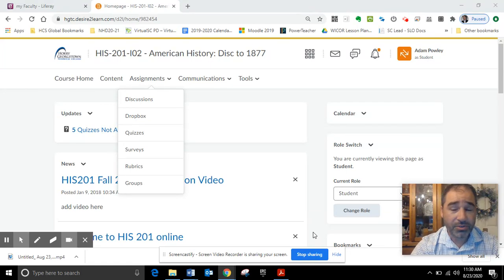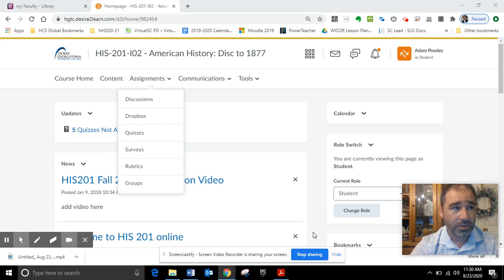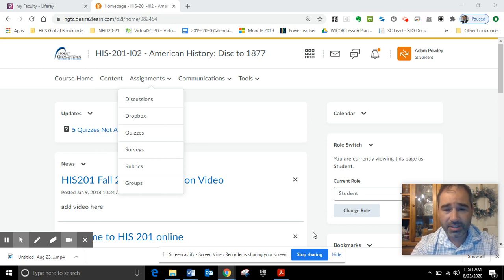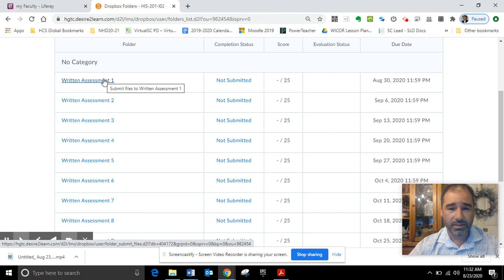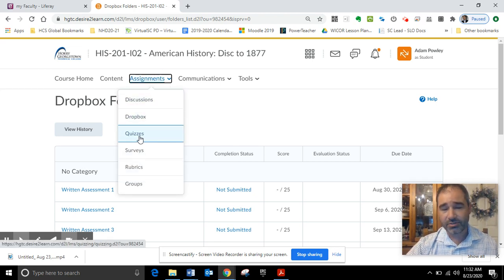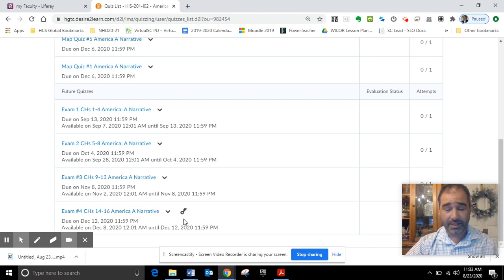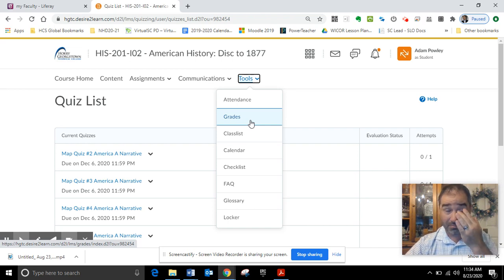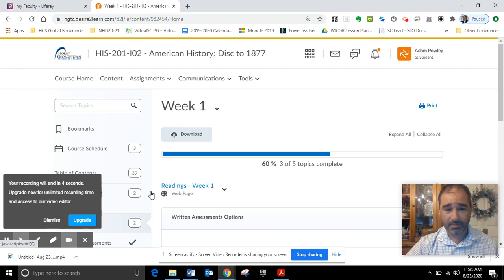Office Hours and Other Tabs HGTC HIS201 Fall 2020